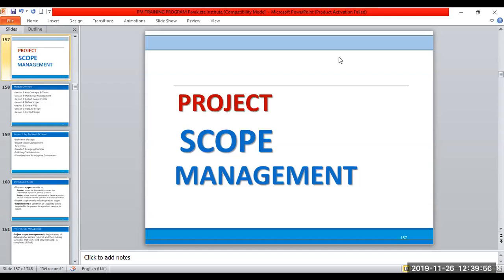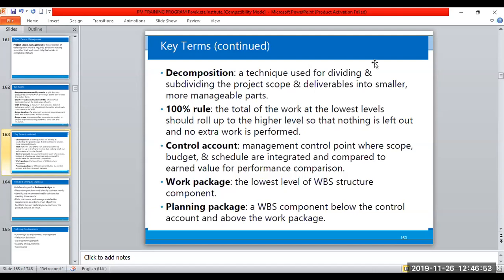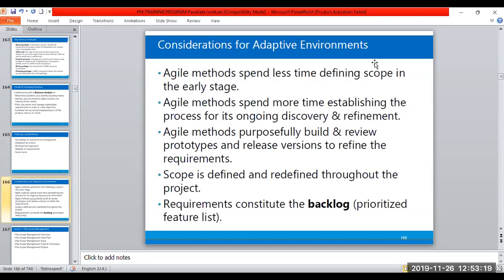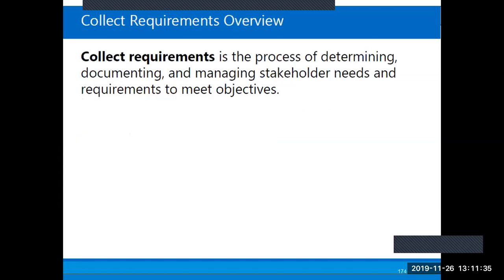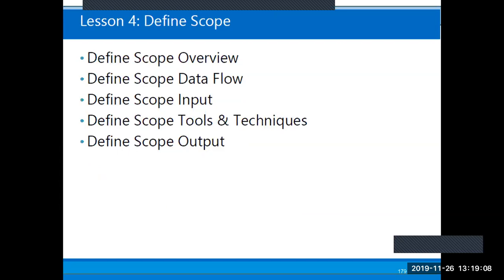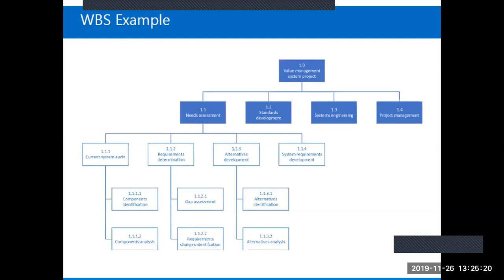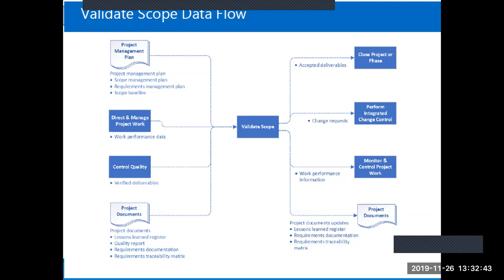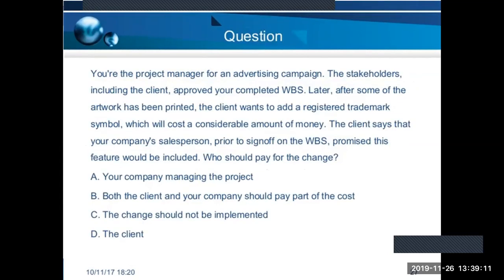PMP CHAPTER 5 SCOPE MGT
PMP Course Chapter 5: Project Scope Management